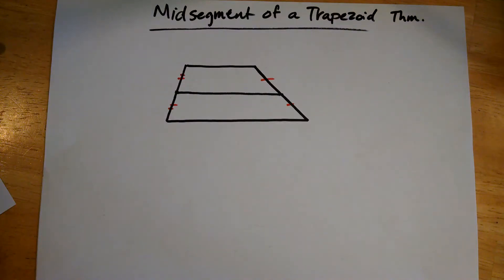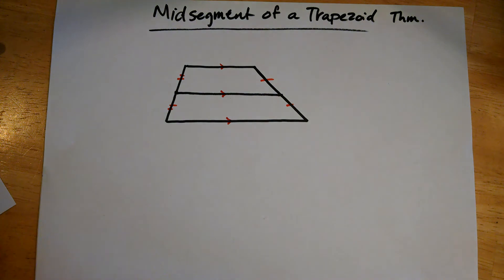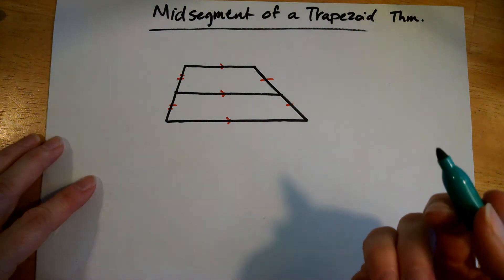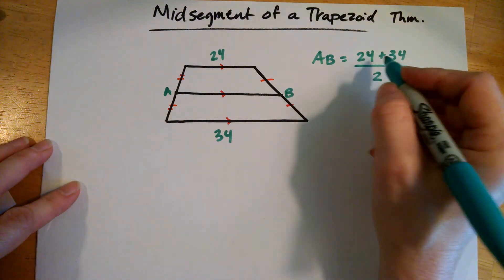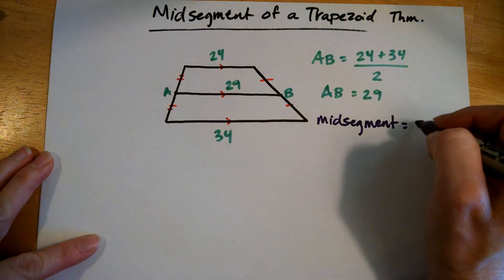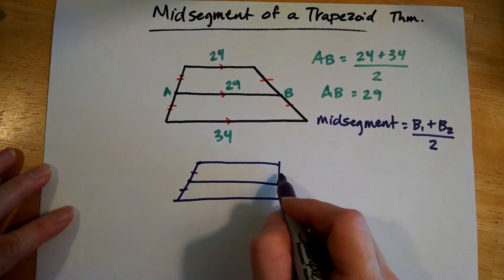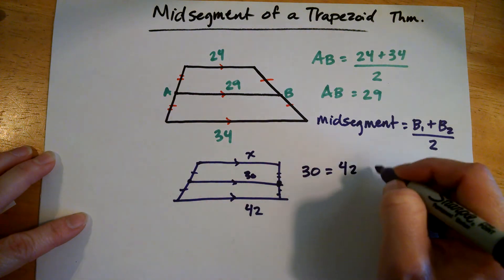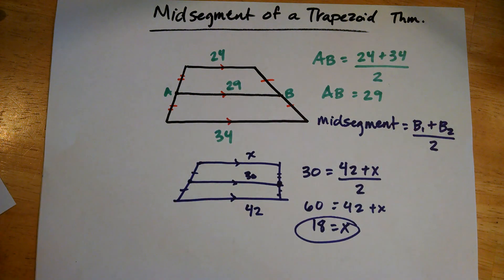Midsegment of a Trapezoid